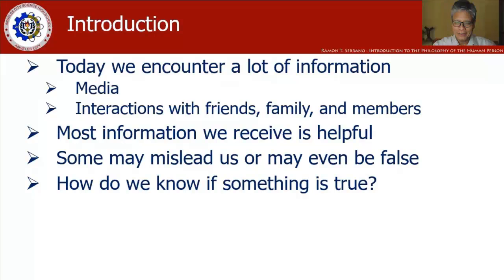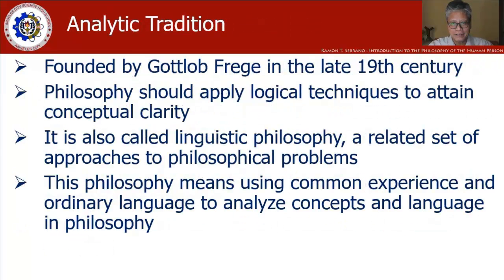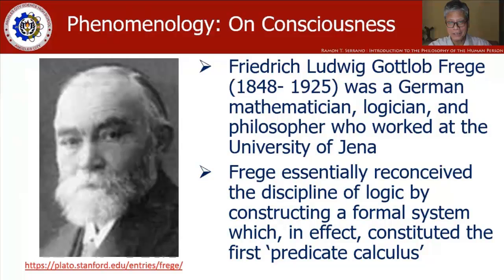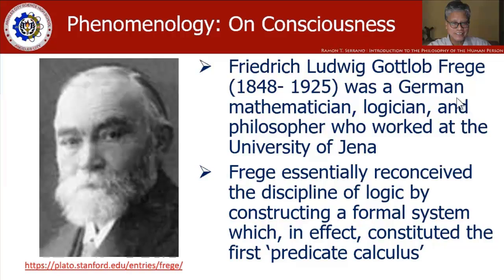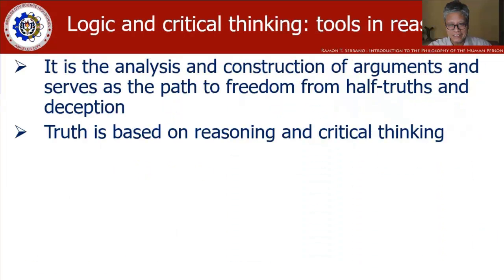Philo Q1W2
Methods of Philosophizing